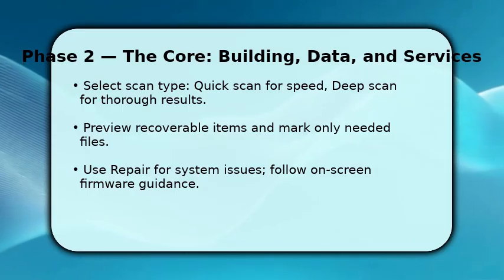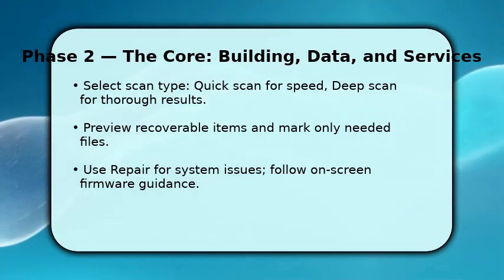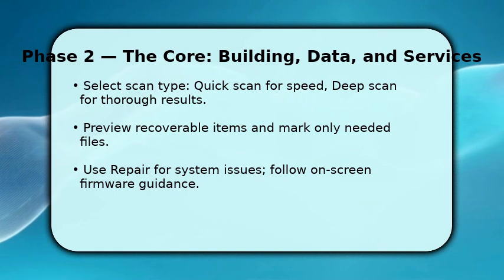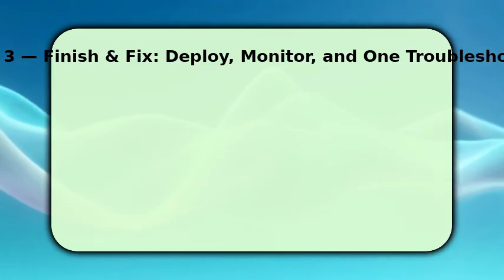How to Use Dr Fone (full Guide)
How to Use Dr Fone (full Guide) | 🔒 Surfshark VPN Deal — Stay private and secure. $1.99/mo + 3 Months Free ▸

Dive into the comprehensive guide on using Dr Fone, your essential tool for remote device control. Learn step-bythy techniques to manage various gadgets from anywhere with ease.

Dr Fone, remote device control, step-by-step tutorial, device management, mobile app guide, connect devices remotely, tech troubleshooting, home automation, wireless connectivity, operating Dr Fone